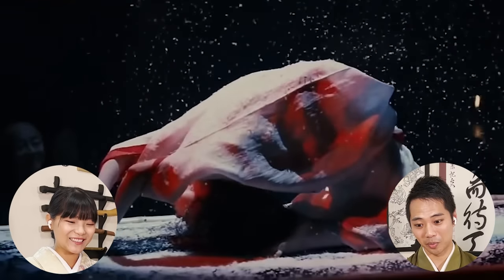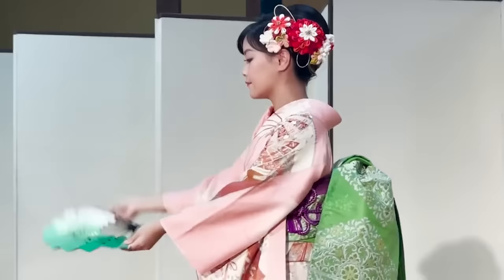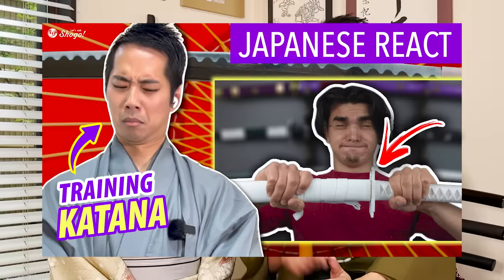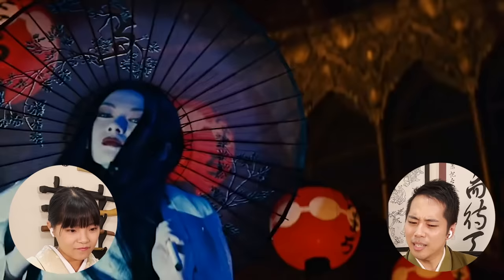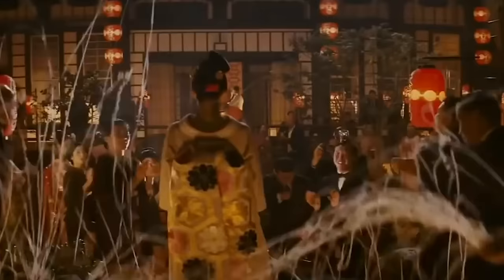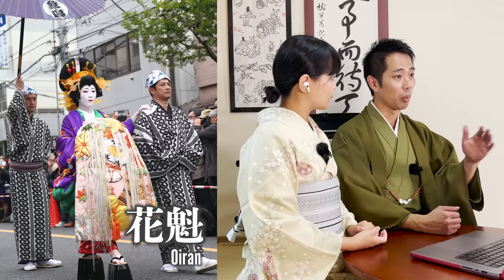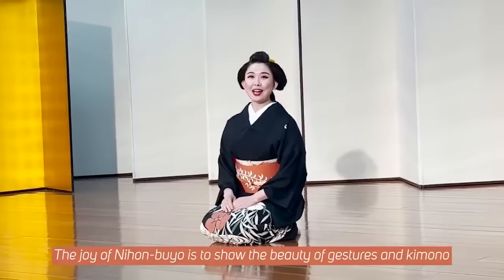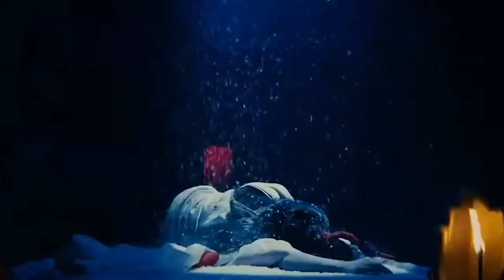A Japanese Traditional Dancer Reacts to Sayuri's Snow Dance from Memoirs of Geisha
Memoirs of Geisha is a very famous film, but how accurately does it actually represent Japan? In this video, a Nihon buyo artist would like to React to the scene in the movie where the main character performs a dance. By the way, we were not able to monetize this video, so if you enjoyed it, we would appreciate your support with a Super Thanks.

▼The BEST online katana shop for decorations and cosplay: Mini Katana▼

The ticket to the front row seats to Shogo's rapid adventure to make his dream come true! Through the videos, lives, and zoom chats your ideas and opinions will be adopted for Shogo to make the right decisions for his challenges!

[Timecodes]
0:00 Let's START!
2:09 Reacting to Sayuri's Snow Dance
9:31 Whether If This Is Actually Japanese Traditional Dancing Or Not
16:28 Ending

♪Music♪
おとわび

♪Sound effects♪
効果音ラボ

♪Pictures♪
かわいいフリー素材屋 いらすとや